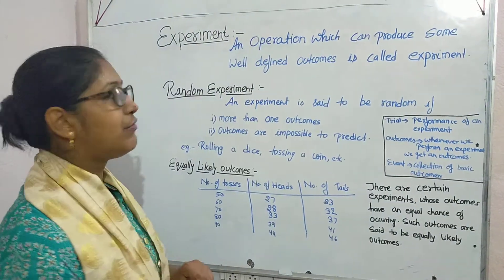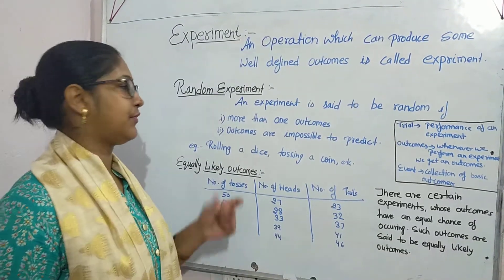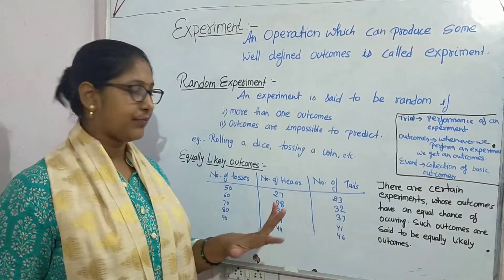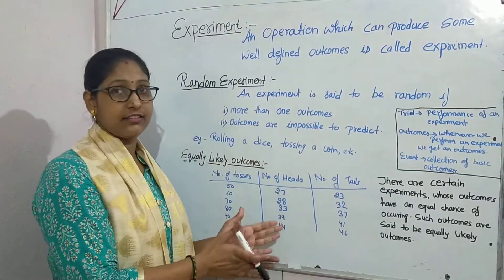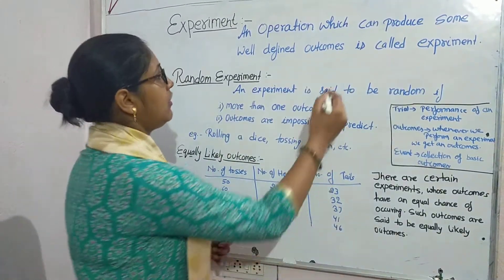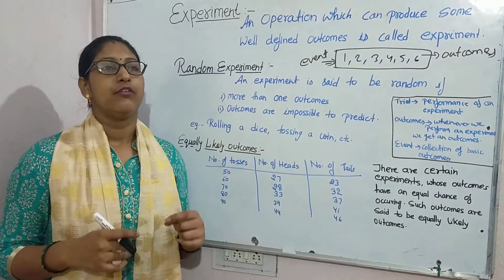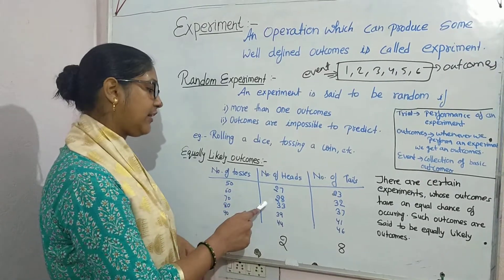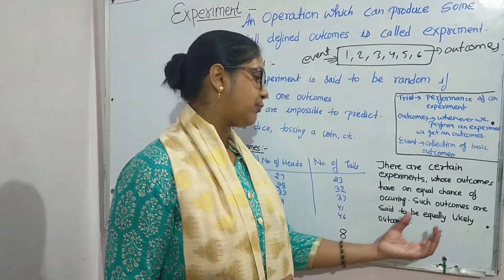|| Experiment and Random Experiment ||